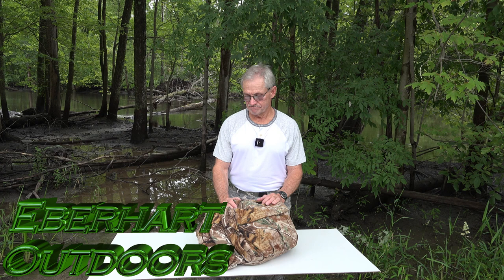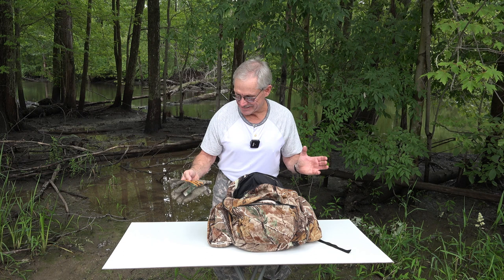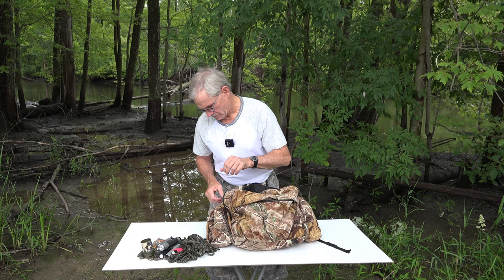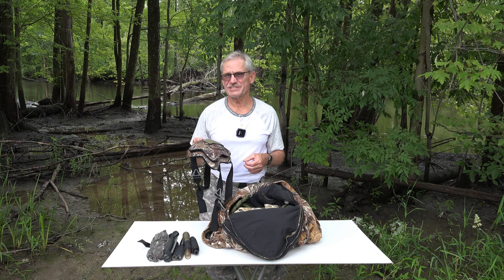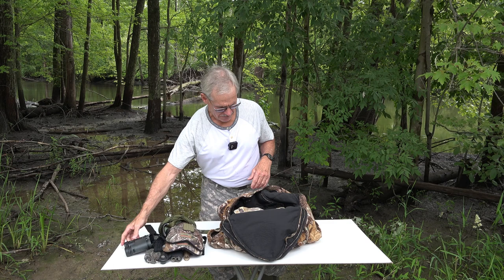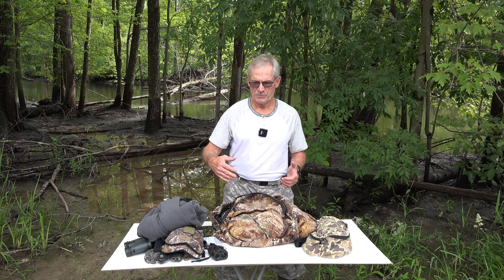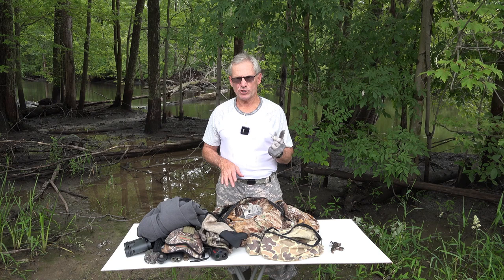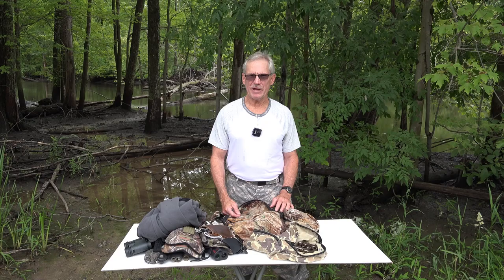10. John's Hunting Pack! What he keep in there? And why. Also John's newest tool in his tool box.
In this video John goes through his hunting pack and shows what he typically take with him into the tree. He also talks about one of his newest tools the LEUPOLD thermal imager.